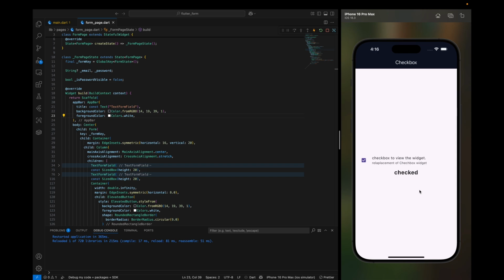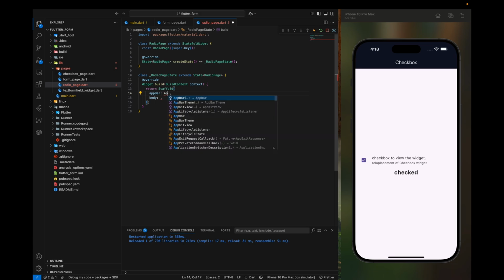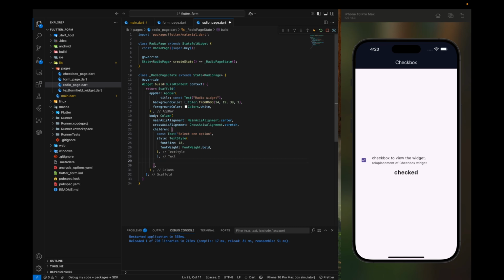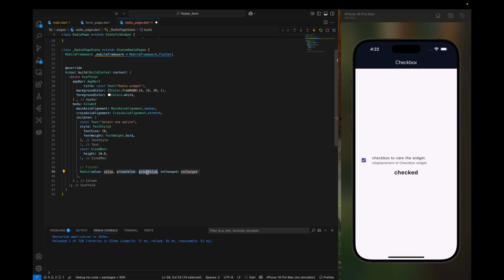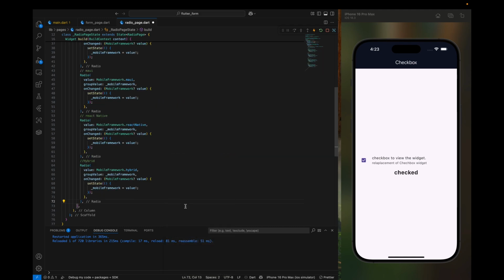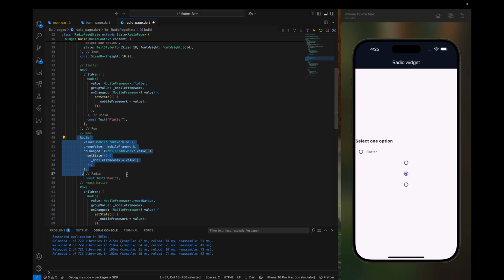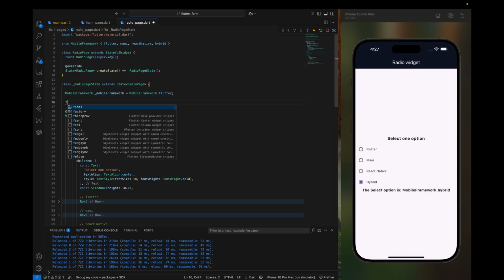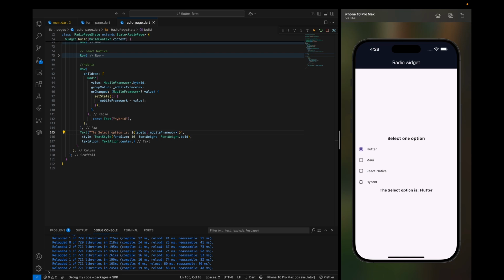Form tutorial episode 6 Radio & RadioListTile Widgets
In Episode 6 of the Flutter Form Tutorial Series, we explore the Radio widget — the perfect tool for letting users choose one option from a set of mutually exclusive values. Whether you're building profile forms, surveys, settings pages, or onboarding flows, radio buttons help users make clear, intentional selections.

In this episode, you’ll learn:
How the Radio widget works in Flutter

Managing selected values using enums and state
Grouping radio buttons so only one option can be selected
Building cleaner UI with RadioListTile
Handling form logic with radio inputs
Best practices for single‑choice user selections

By the end of this episode:
You’ll be able to build polished radio groups, manage their state cleanly, and integrate them into your form validation and submission flow.